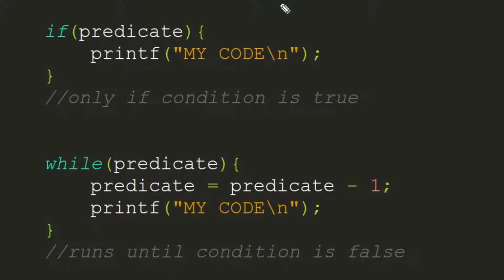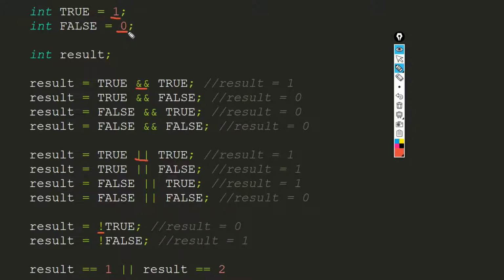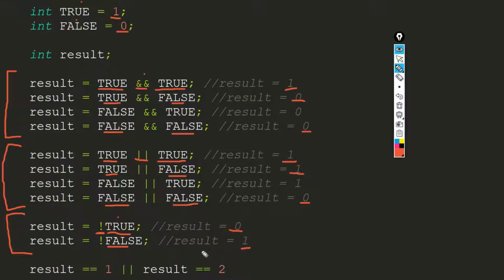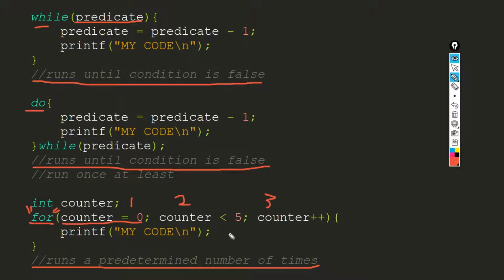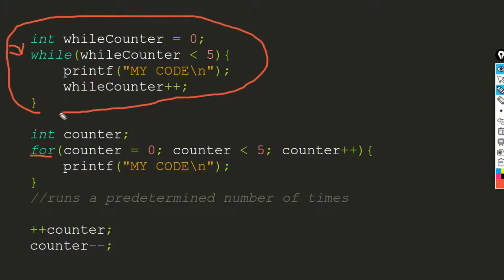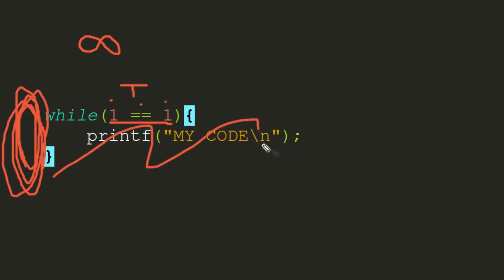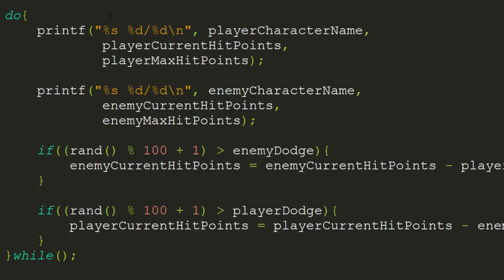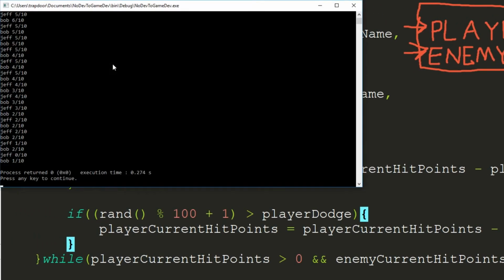How to Code Loops | NoDev to GameDev Ep. 5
This episode will take you through while loops, do while loops and for loops in the C programming language. It is critical for all beginner developers to learn loops in their journey to learn to make video games because of their versatility and wide use.

First, we'll learn while loops, which are a type of loop that check a condition and if that condition evaluates to true, the loop runs and then returns to check the condition again to determine whether it should repeat.

Next, we'll learn do while loops, which run like while loops except perform the condition check at the end of an iteration instead of the start. This change means that the loop will run at least once, regardless of the condition.

Finally, we'll learn for loops. For loops differ from the previous two types of loops in that they are designed to run by counting up to or down to a particular value instead of running an unspecified number of times until a condition is met.

After learning each of these styles of loops we'll apply our new C coding skills to add multiple turns to our battle game so that we can run through a whole encounter.

All in all, this is an essential video if you want to make video games or learn C programming so please check it out!

Support Me